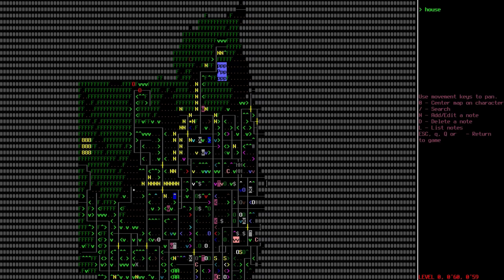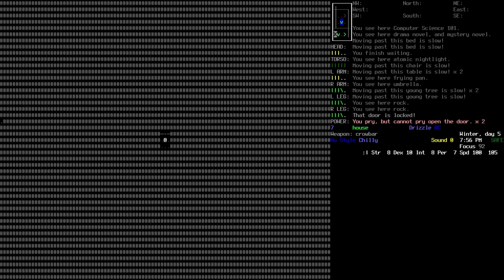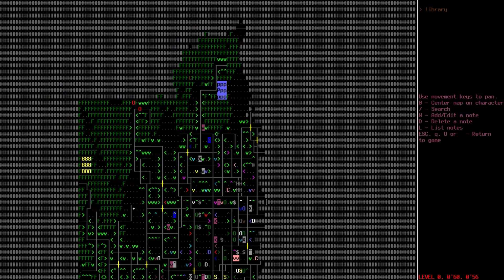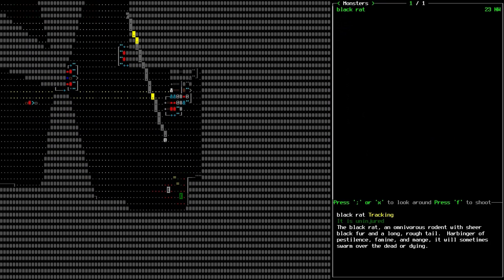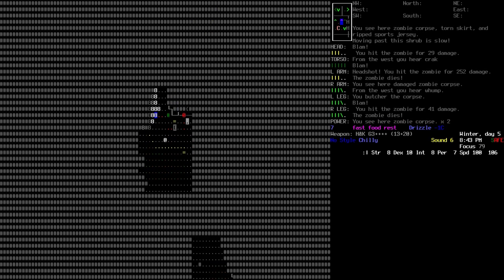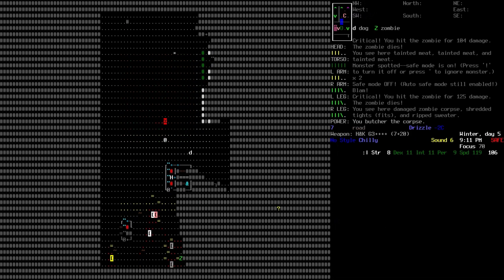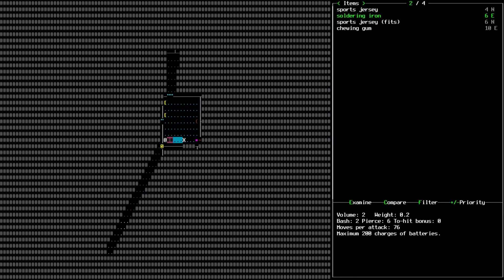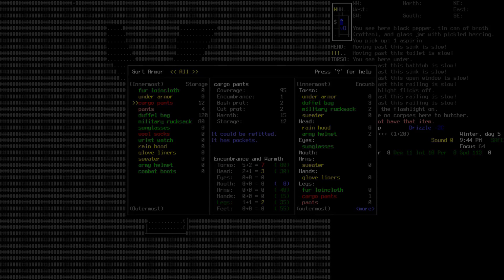Let's Play Gameplay - Cataclysm DDA #13: Eastward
We turn to face the east after a rather meaningless venture to a cave. We still need to scope out the entirety of this city that we're in, and then we can settle in for a long winter.

Like my content? Flattr it if you'd like!

Cataclysm: Dark Days Ahead is a roguelike set in a post-apocalyptic world. Surviving is difficult: you have been thrown, ill-equipped, into a landscape now riddled with monstrosities of which flesh eating zombies are neither the strangest nor the deadliest.

Yet with care and a little luck, many things are possible. You may try to eke out an existence in the forests silently executing threats and providing sustenance with your longbow. You can ride into town in a jerry-rigged vehicle, all guns blazing, to settle matters in a puff of smoke from your molotovs. You could take a more measured approach and construct an impregnable fortress, surrounded by traps to protect you from the horrors without. The longer you survive, the more skilled and adapted you will get and the better equipped and armed to deal with the threats you are presented with.

In the course of your ordeal there will be opportunities and temptations to improve or change your very nature. There are tales of survivors fitted with extraordinary cybernetics giving great power and stories too of gravely mutated survivors who, warped by their ingestion of exotic substances or radiation, now more closely resemble insects, birds or fish than their original form.